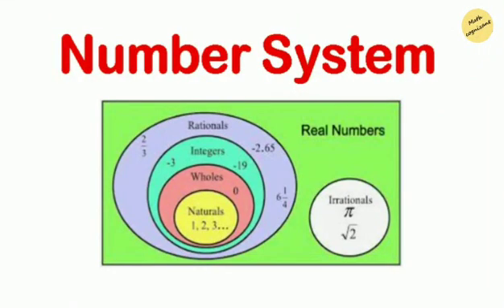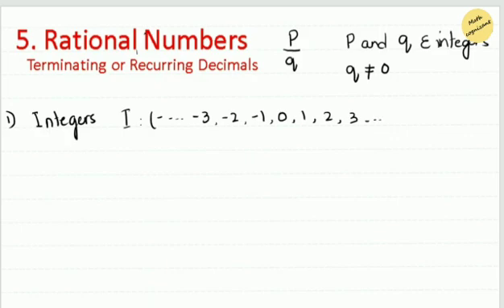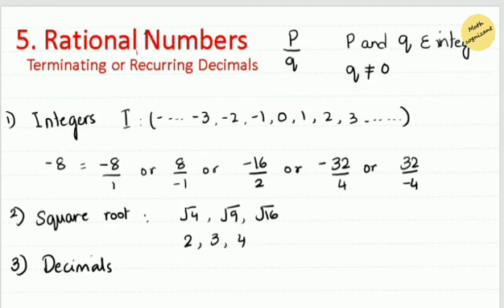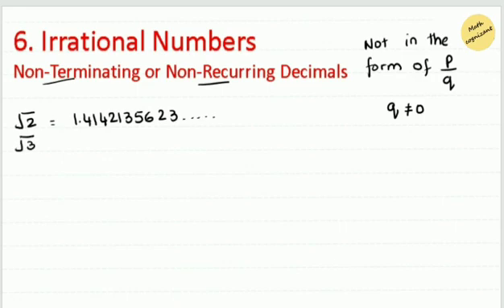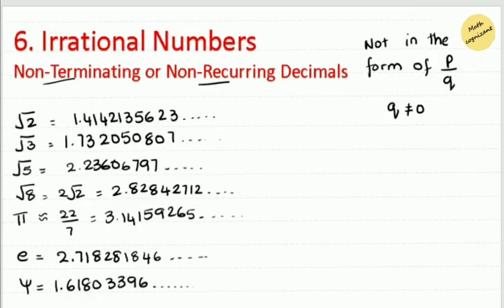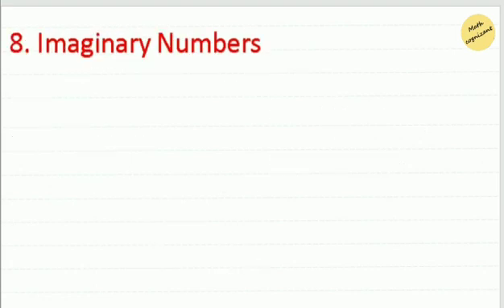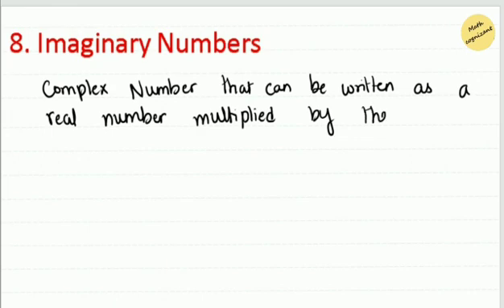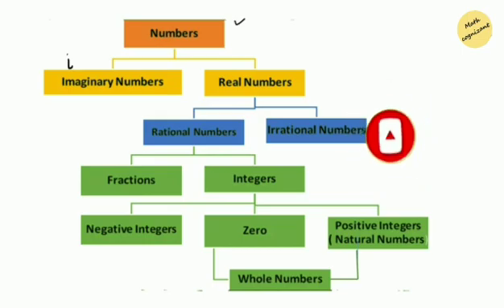Number system Part 2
In Part 1 of the series of Number System, you will learn the concept of 4 categories that is Natural Numbers, Whole Numbers, Integers and Fractions. In part 2, We will cover Rational and Irrational Numbers, Real and Imaginary Numbers, Complex Numbers. In Part 3 of Number System Series you will review Prime Numbers, Composite Numbers,  Even and Odd and Co-Prime Numbers. These concept are very important from Grade 5 to higher level.

Math Cognizant offers instructional videos that are useful for elementary and high school students.